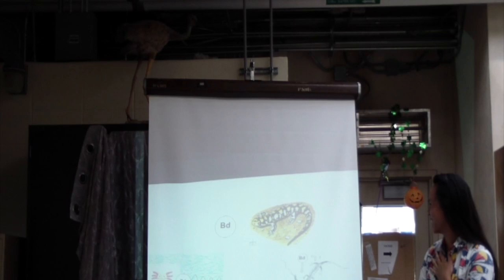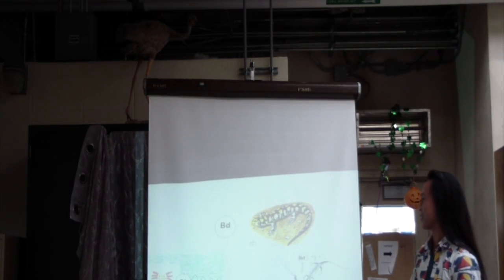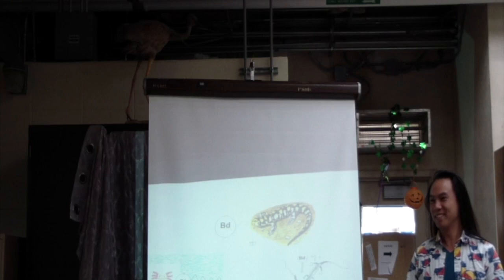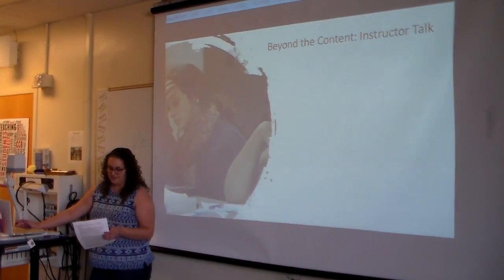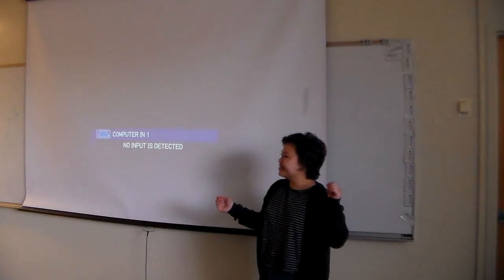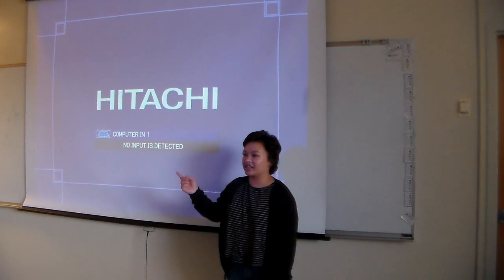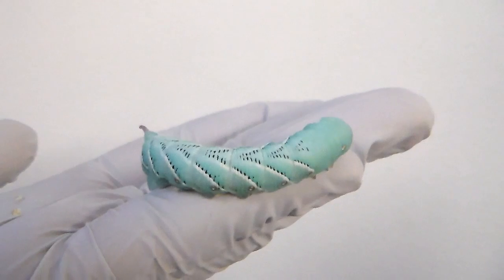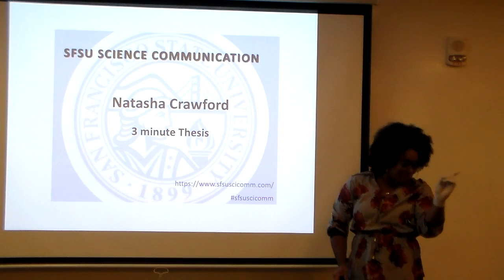3 Minute Thesis Blooper Reel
SFSU SciComm
3 Minute Thesis Blooper Reel